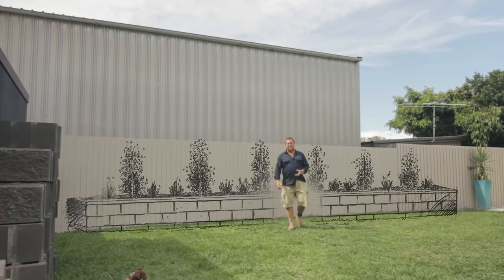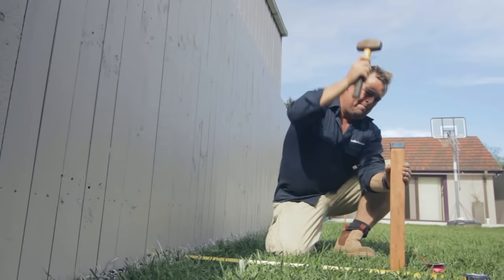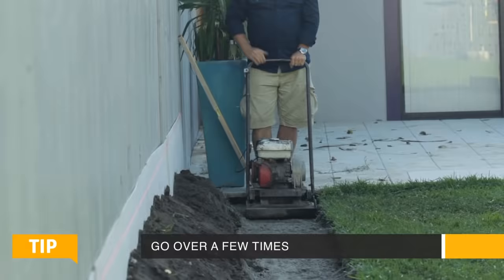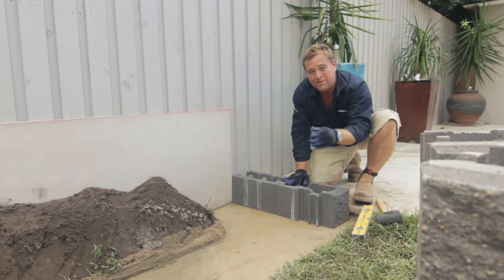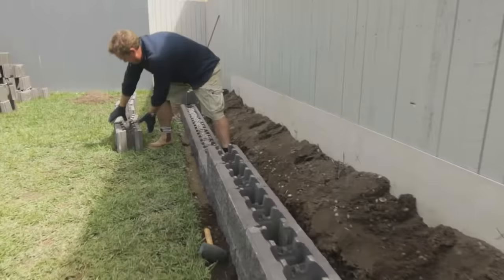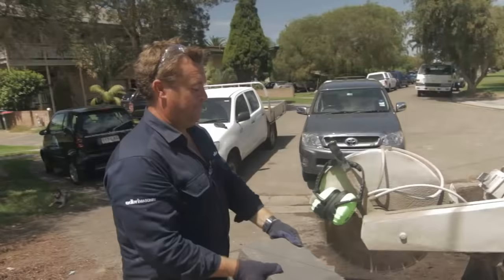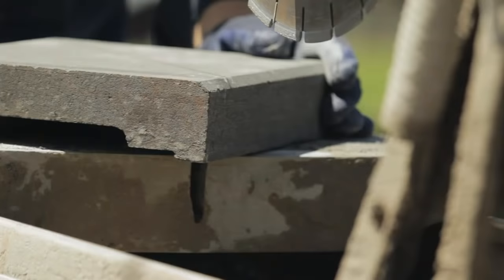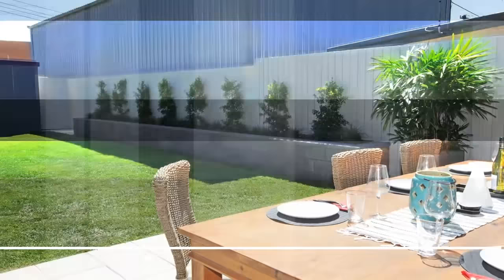DIY Raised Garden Bed How-to Video | Versawall® Retaining Wall Blocks by Adbri Masonry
Learn how to build a garden bed using Adbri Masonry's Versawall vertical retaining wall.

This is a pretty typical Aussie backyard. You can't call it a garden because there's no plants, but I can fix that, make it look a lot nicer, hide the fence, and even the next door neighbor's shed. What I've got in mind is a raised garden bed, which is a great idea for a couple of reasons. You can guarantee your plants have good drainage. You can guarantee they've got plenty of nutrients because you're bringing in new soil that's light, fluffy and full of all the good stuff.

Now I'm gong to use a wall that's called Versawall. It's got a beautiful texture and a charcoal colour so it adds a couple of dynamics to the garden. Straight away it gives you height and that extra colour. The plants will thrive, hiding the fence pretty much straight away.

The first thing we've got to do is work out where the garden bed's gonna go, put a string line out, and mark it out. Now for my garden bed to be a metre wide I'm putting a Lilly pilly hedge in that I want to allow 600mm for it and then in front I'm putting some Liriope. I'm allowing 200 and then I'm allowing 200 for the block, giving me my metre. So I come off the fence finding a metre. The outside of my stake is the metre. Let's double check it. Tie it off and we're gonna take all the grass out. The reason I'm taking the grass out is it can grow though the soil in to your garden bed. And across the front I need to dig a footing. Now it sits on a 100mm of row, base compacted, but I'm gonna have to go about 300mm wide just so it's nice and firm and strong.

Now Villa Board is a great, cheap and easy way to keep the garden bed off the fence. You don't want the soil in contact with the pilings, it will end up rotting and will wash through all of these gaps in to your neighbours. But by putting this up you can retain the garden bed. You can't do this if you had a sloping block, but we're just retaining a garden bed like this. The pressure and the weight is going down, not to the sides, so this isn't gonna knock over your fence. Ill just tack it off with a couple of nails, work my way along, and when we backfill you won't even see it.

The Versawall is dead easy to put up. You just start with a good foundation. I'm using re-based, the recycled row base. I only need 100mm deep for what I'm putting up, three courses, and I've gone the 400mm wide so I can fit my whacker in. I'll get this as level as I can, but I don't go over the top screeding it. I just want to make sure the sand and cement that I'm putting down is nice and even.
You can hire a whacker for about $60.00 for half a day and it's important that you go over it a couple of times. If it's really dry, dampen it down. And if it's too wet and it's sticking to your plate compactor, well, you can throw down a little bit of sand over the top and that's just like greasing a tin.
Now the sand cement mix you want to spread over the top of your row base. It's pretty simple. Just do six in one. Six sand, one cement. And when you mix it up you do it dry. Now this sand here is washed river sand. You can use that, you can use paving sand. You can use any sand you got lying around.

The best thing about these walls is you don't have to mud up between each joint. They lock in to each other because of all these lugs here. And the corners are super strong. Now, when you're ordering your wall one thing to take in to consideration are the corners. There are right and left corners. If you see the back of this one it's completely different to just a normal block. What that is, is a little groove for the next block to lock in to, so this is a right meaning we are turning right. At the other end we'll use a left and on the next course we'll use a left so we get that bond happening. They just butt in to each other, we slide one in to there, and then we'll set up the string line. The next course will be the opposite.

Once you set your corner up you set your string line back up. And a good tip to stop it moving round, because when you're laying the box you'll bang it constantly, is grab a piece of paper. I just use something torn off a cement bag. It's important when you lay your blocks that there is an air gap, albeit even and as small as you can make it, between your block and your string line. If your block starts touching your string line you won't get a true reading and your wall will start to creep out, up, or down.

For extra strength you backfill each course with a free draining aggregate. This is just a blue metal.
Now, for the second corner there is one tip and one trick. If you put the left hand block on top of that right hand block it looks good, but it wobbles. the reason is because the standard block that runs through here has these eight lugs. The first two hit the base of your corners.